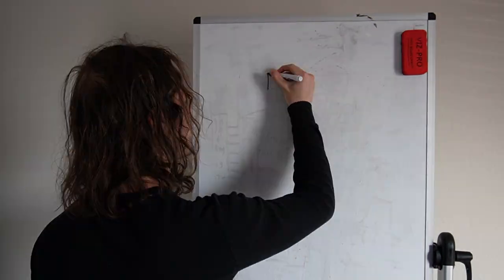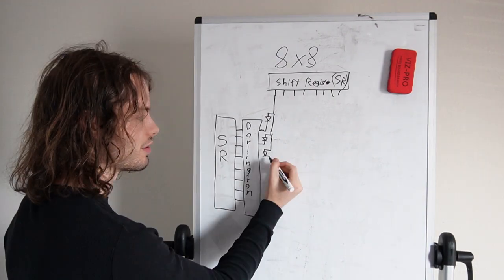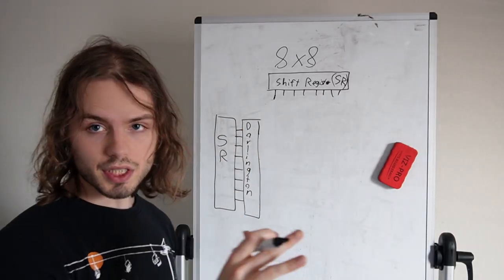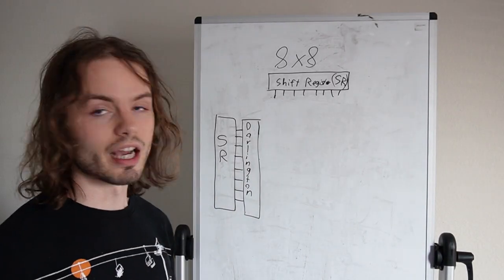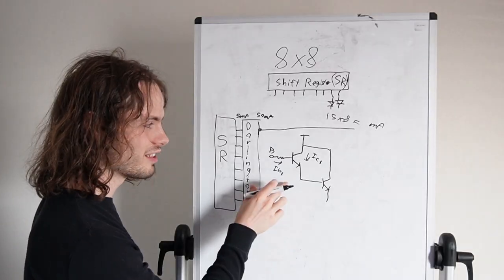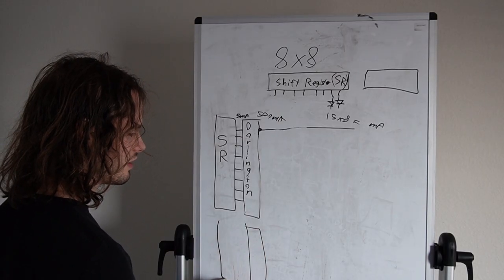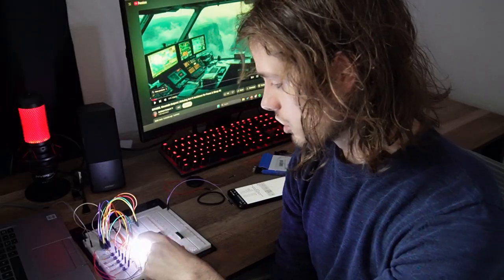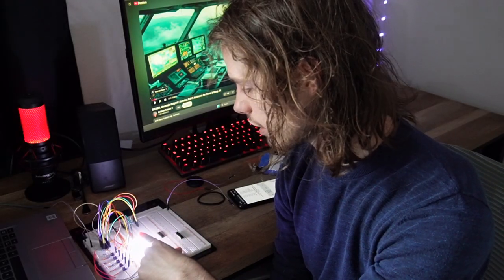Building an LED Matrix To Display Pixel Art (Part 1)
This is going to be part 1 of a 2-3 part project, where I display pixel art on a local display.

This is taking a lot more time than I expected, so that's why I am going to split it up.

Let me know what you think of the concept, or any comments on design, etc